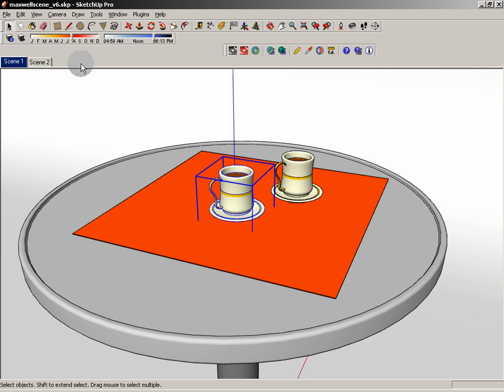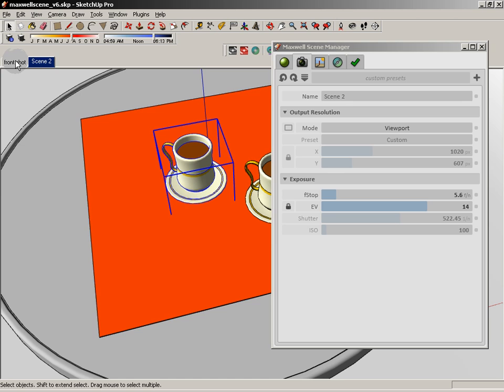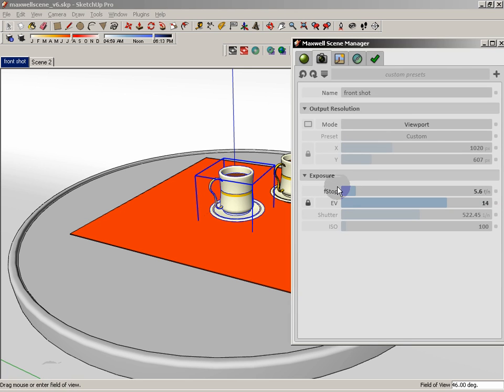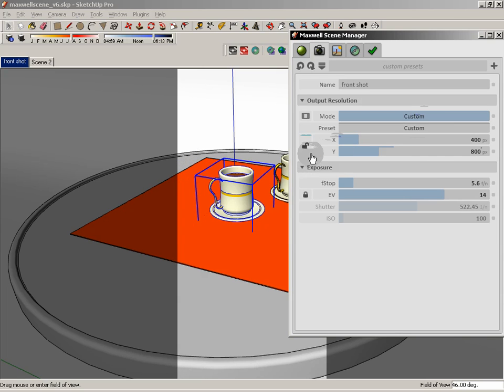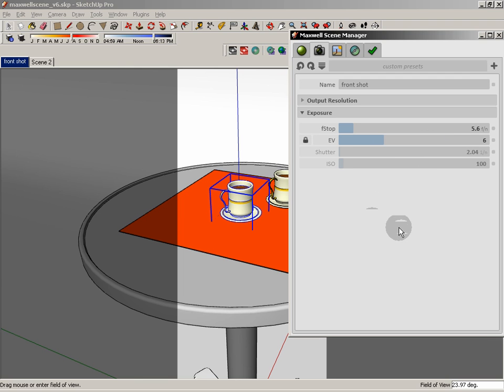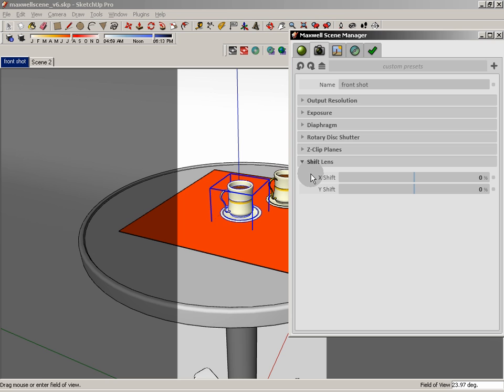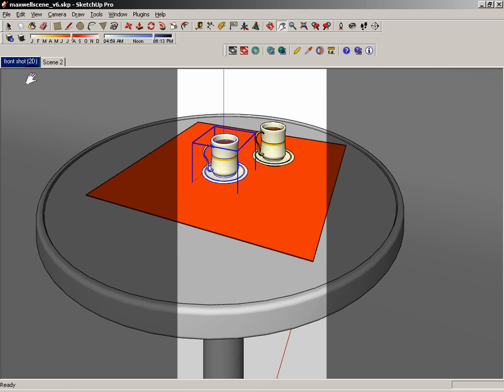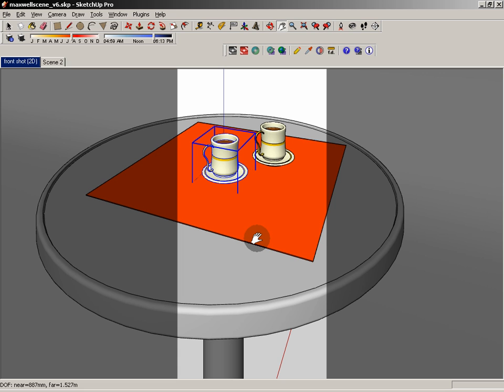Maxwell Render plug-in for SketchUp: Setting up the camera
Setting up the camera video